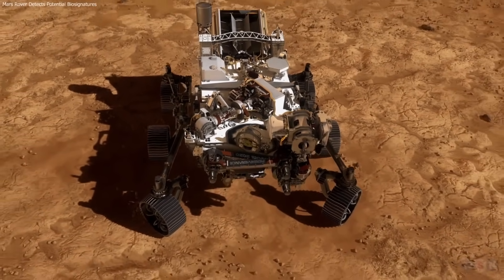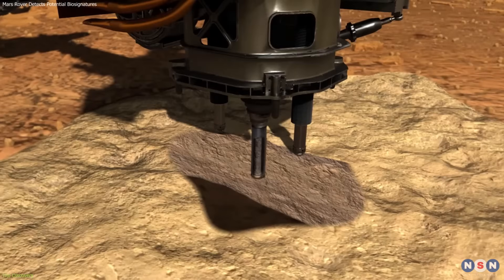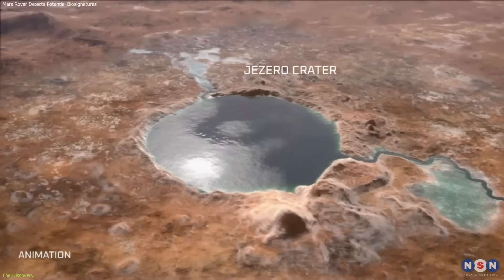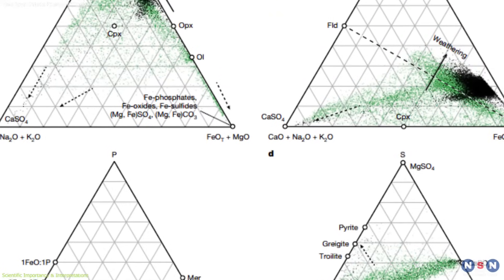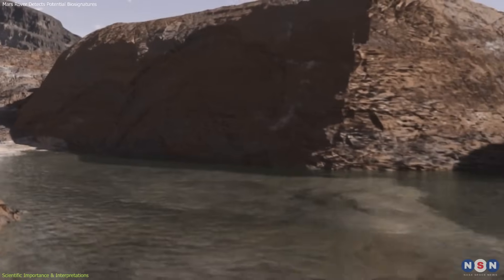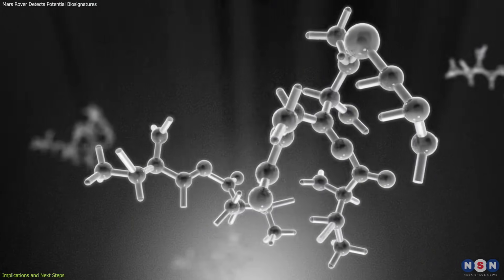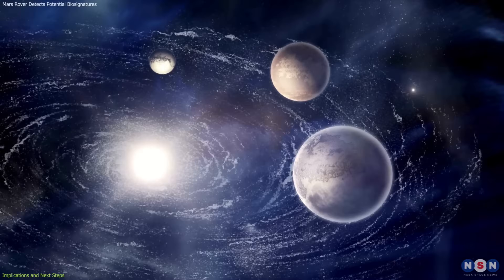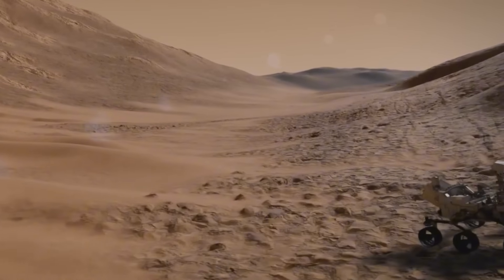Shocking! Mars Rocks Reveal Possible Signs of Ancient Life, NASA!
NASA’s Perseverance rover has found organic carbon and unusual minerals in a Martian rock that could be signs of ancient microbial life. Scientists call them “potential biosignatures”—but is it biology or just chemistry?

Chapters:
00:00 Introduction
00:34 The Discovery
02:55 Scientific Importance & Interpretations
05:15 Implications and Next Steps
07:39 Outro
07:59 Enjoy